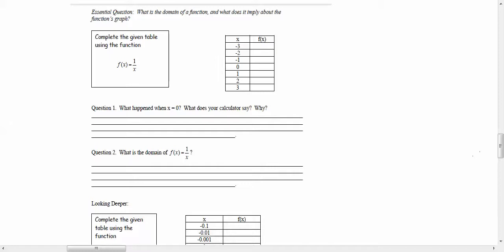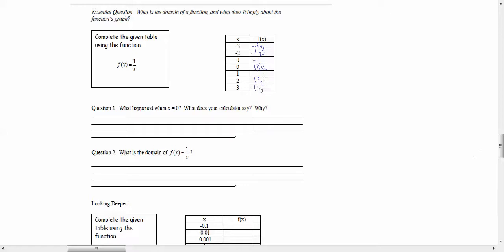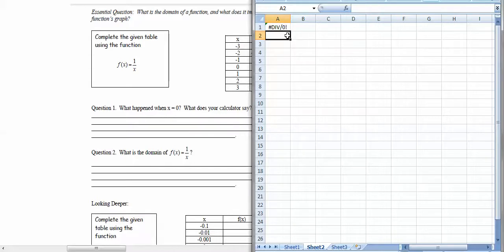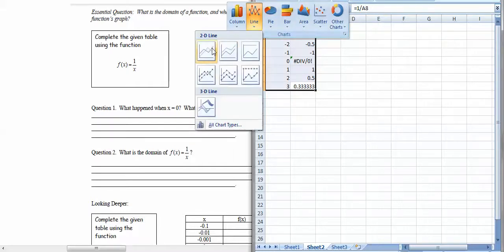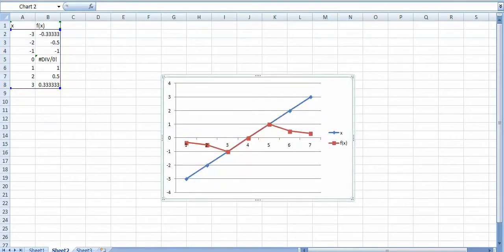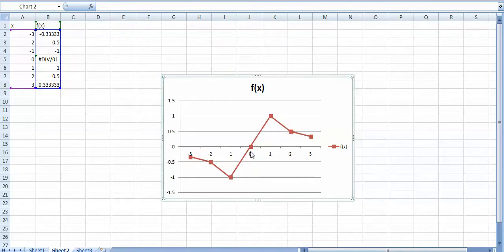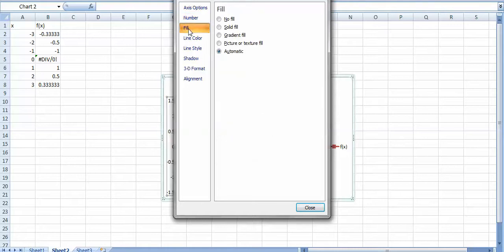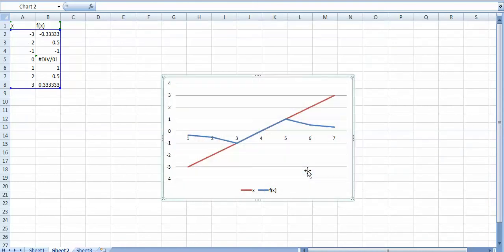Algebra 2B Rat 2 Video 2